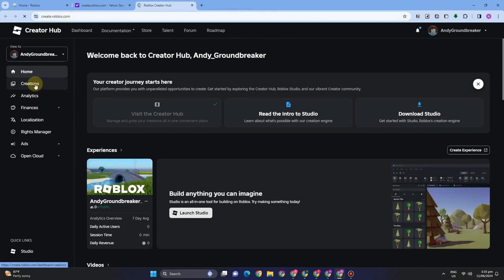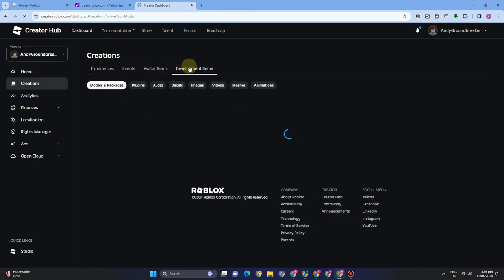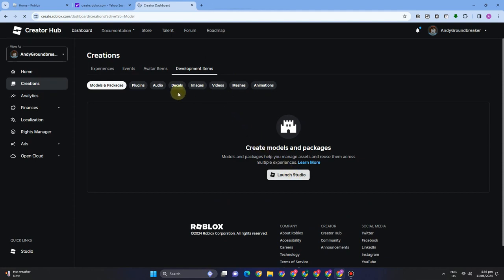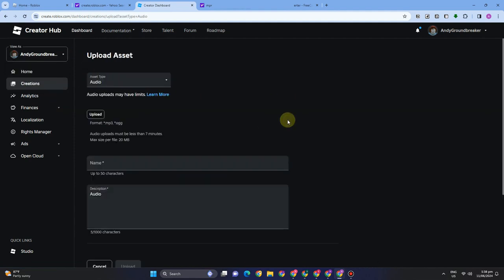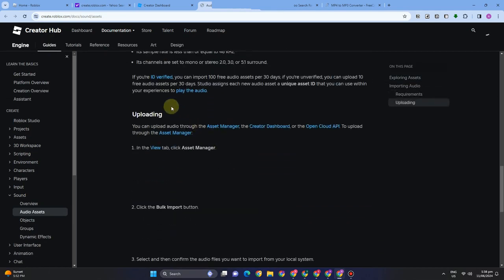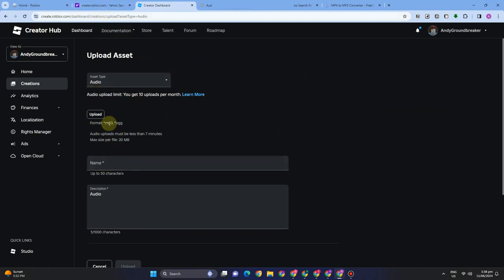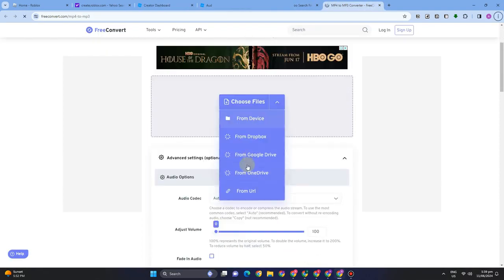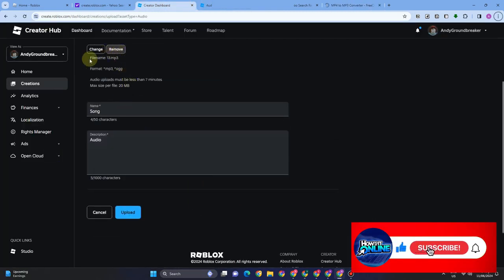How To Upload Public Audios To Roblox (Easy 2024)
How To Make Audio Public Roblox 2024

In this video I'll show you How to Make Audio Public on Roblox | Roblox How to Upload YOUR OWN AUDIO for Free. The method is very simple and clearly described in the video. Follow all of the steps & Download Audios on Roblox